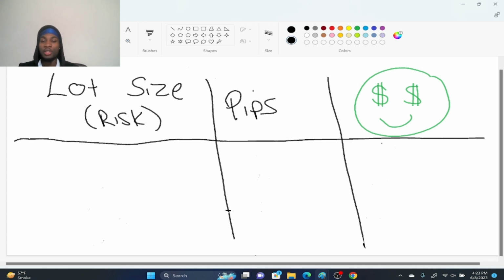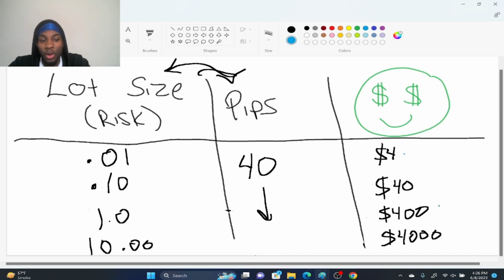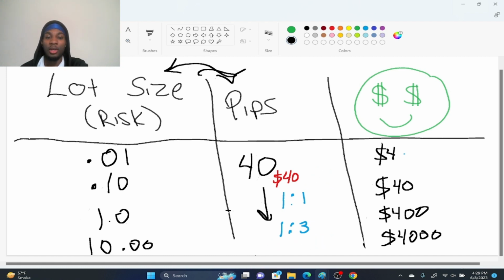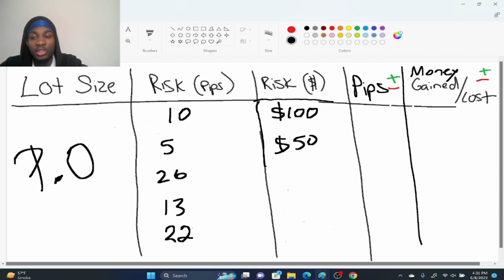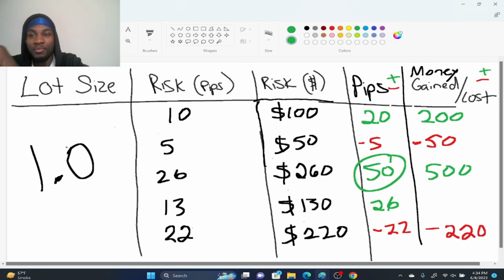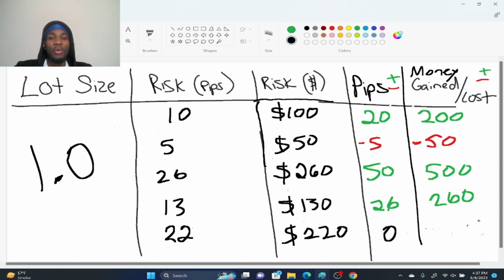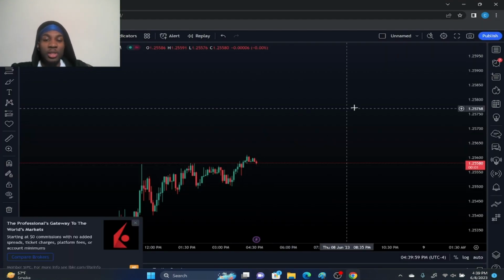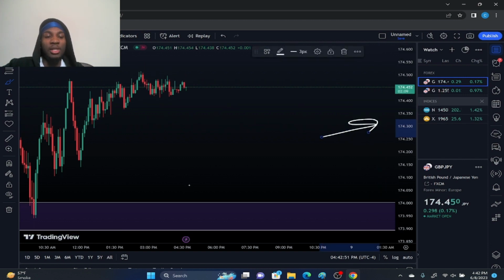How To Calculate Your Lot Size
Understanding your lot size is important AF when it comes to trading. This breaks it down simple for a 3rd grader to understand. Practice good risk management

Equipment & Books: